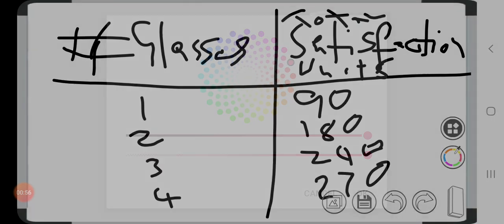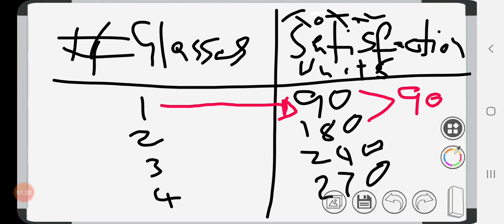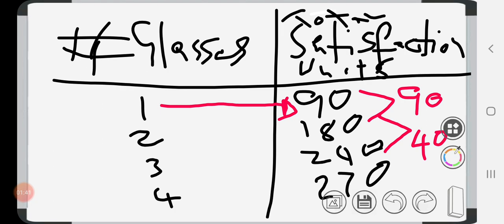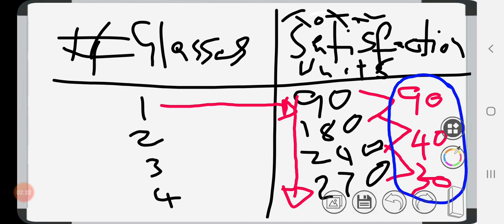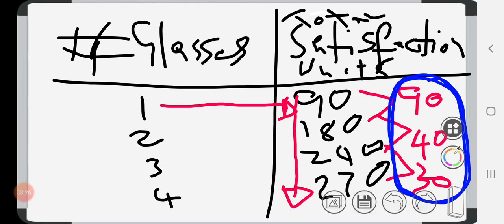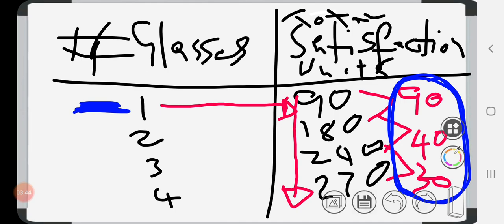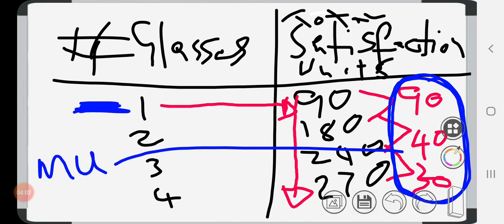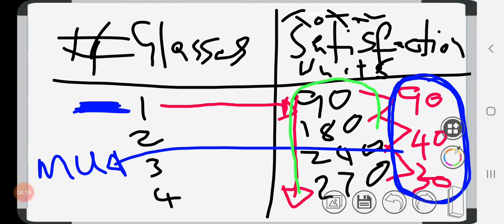Part 13: Basics of Economics _ Diminishing Marginal Returns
Diminishing Marginal Returns